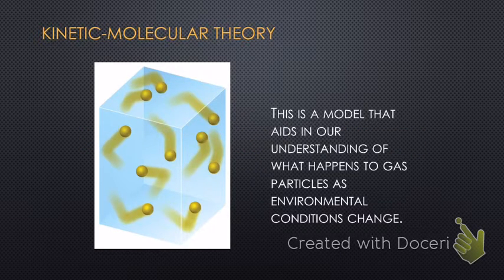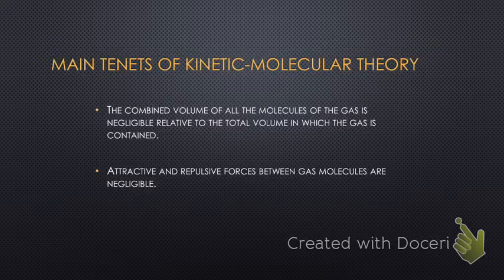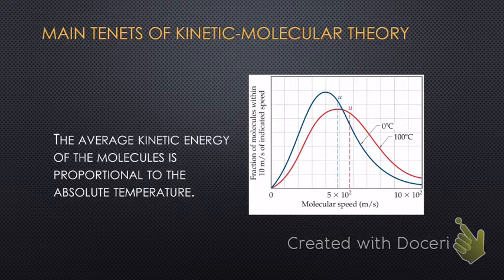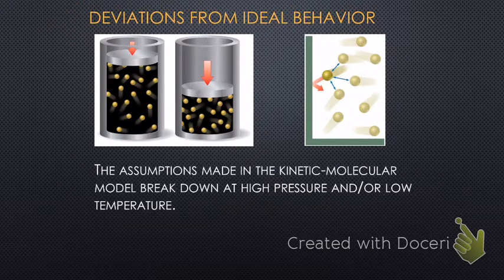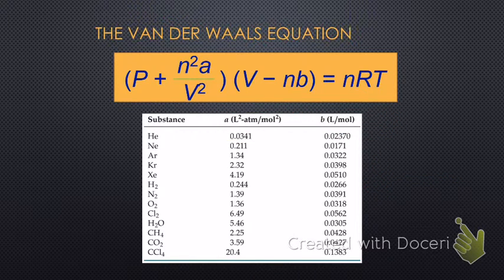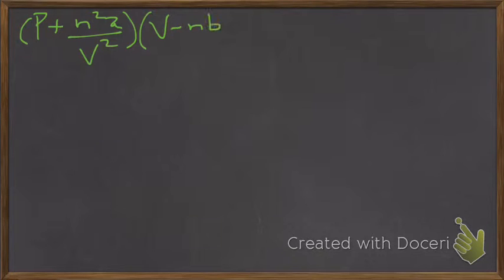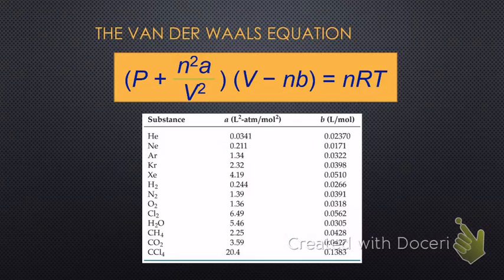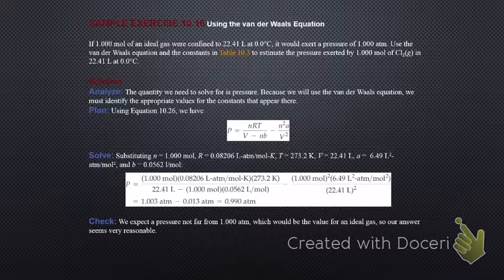Kinetic Molecular Theory